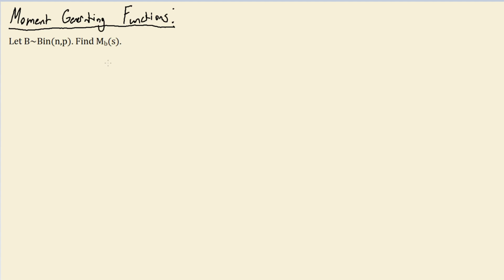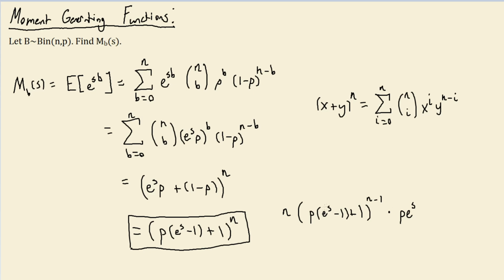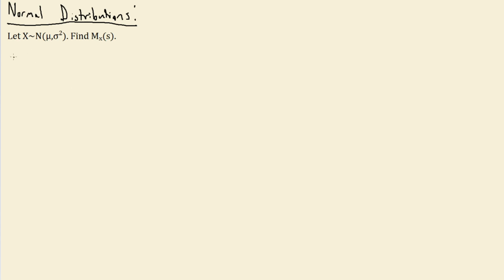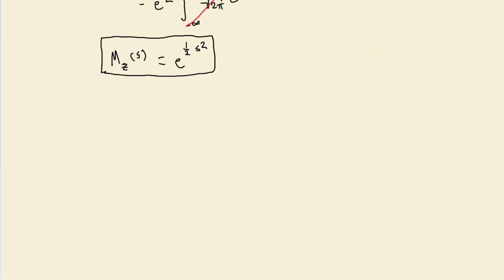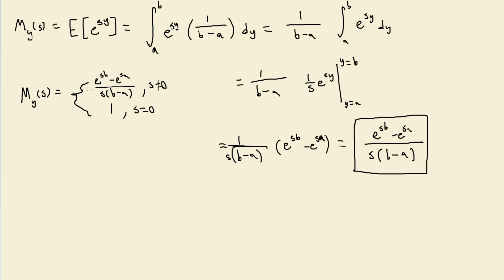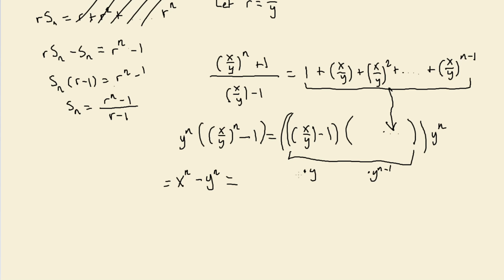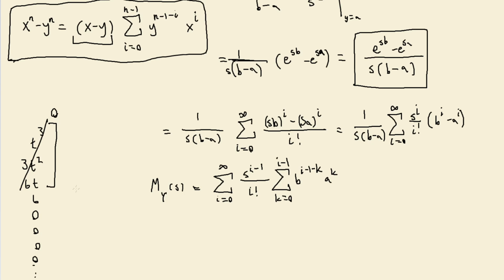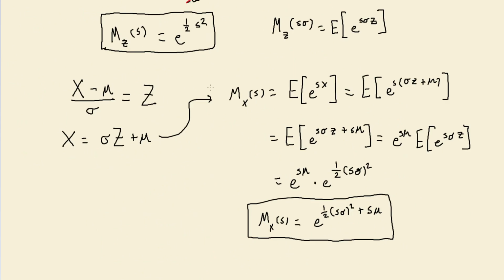Deriving MGFs for Binomial, Uniform, and Normal Distributions | Mathematical Statistics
In this video I derive the moment generating functions for binomial, uniform, and normal distributions.

00:00 Introduction
00:20 Derivation of the MGF for the Binomial Distribution
06:13 Derivation of the MGF for the Uniform Distribution
10:00 Derivation of the MGF for the Normal Distribution
19:08 Comments on Getting Moments From the MGF for the Uniform Distribution (Supplementary)